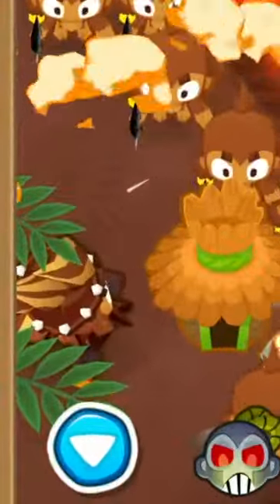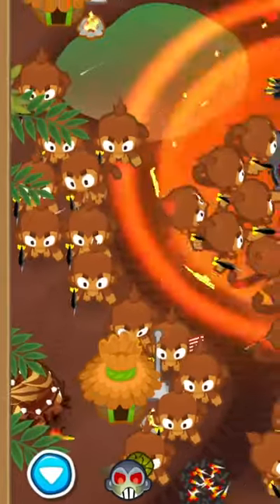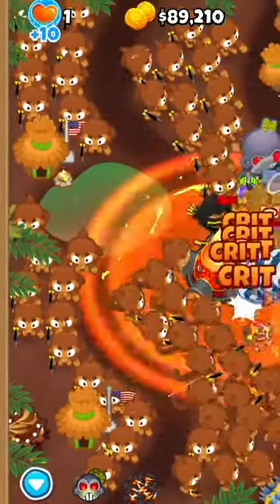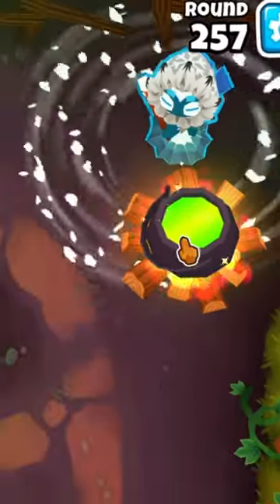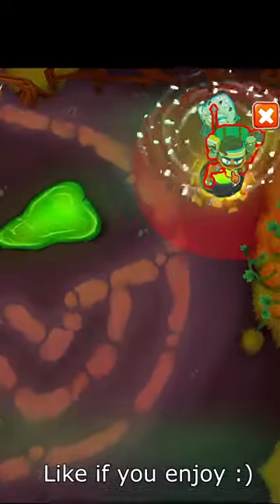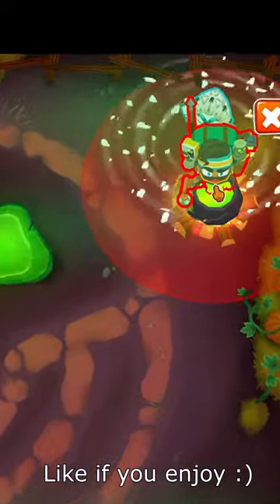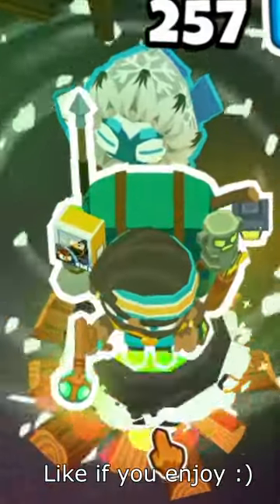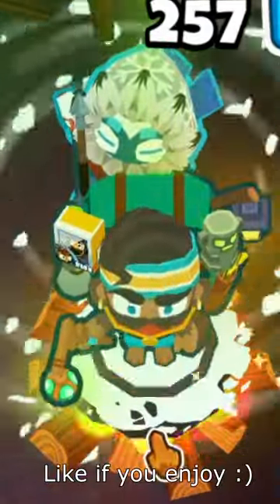The Worst BTD6 Tips